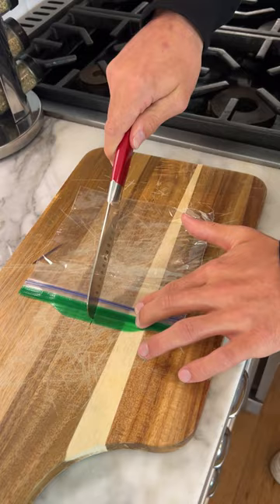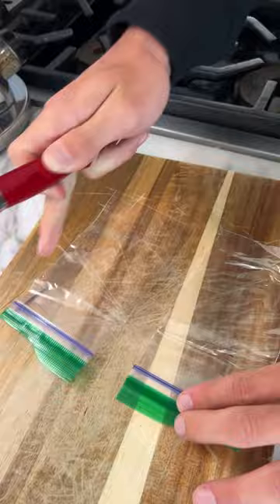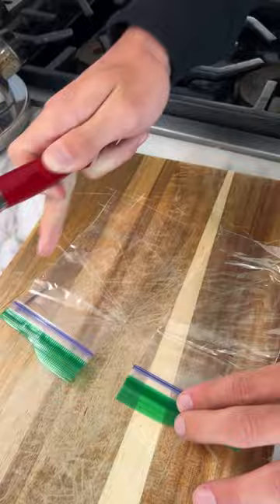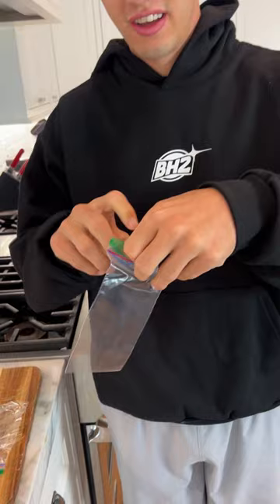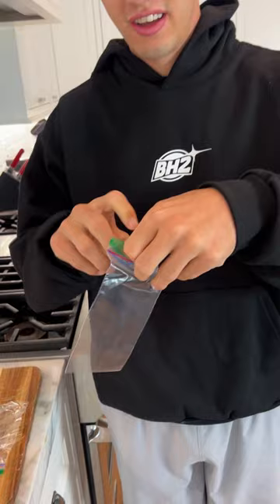Making THE BEST snack bags?? 😍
DO THESE EXPERIMENTS YOURSELF! 👇
CamsToys.com

Today I cut snack bags! Hope you enjoy!

PRANK
GAME
HOME
AT HOME
DIY
FUN
TIKTOKERS
SODA
COKE AND MENTOS
EGG
Satisfying TikTok
DIY
Do it yourself
Homemade
DROP TEST
100 mini balloons
Balloons
SODA
soda
coke
coke and mentos
magic
magic trick
party trick
easy magic
Prank
mom
pranks
moms
comedy
mom fails
Mansion
Hide & Seek
Big house
Charli damelio
Addison Rae
TikTokers
TikTok Drama